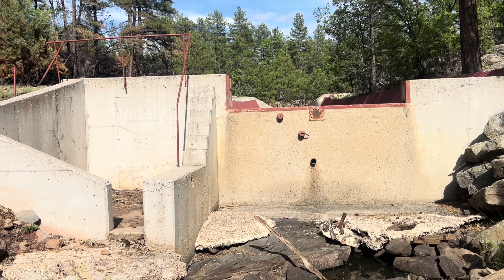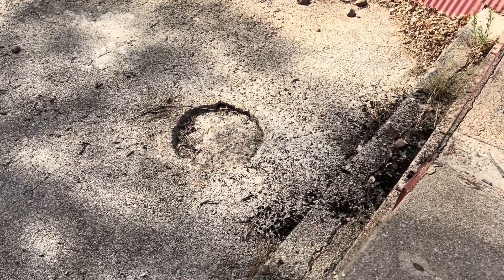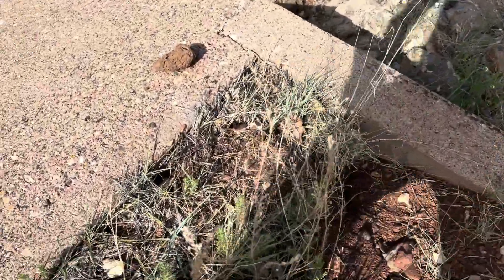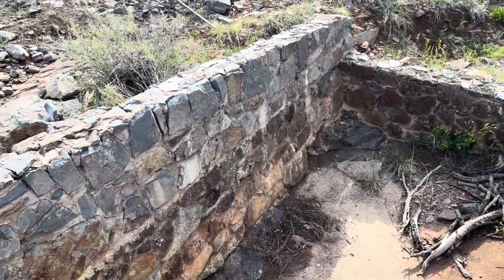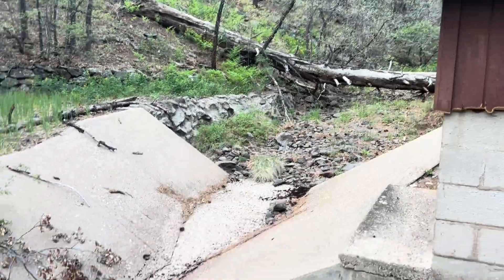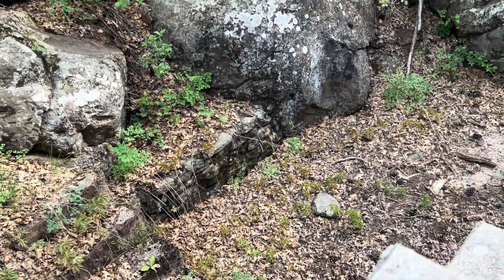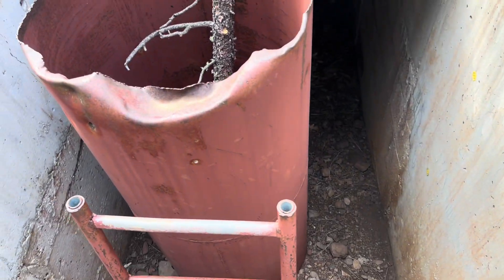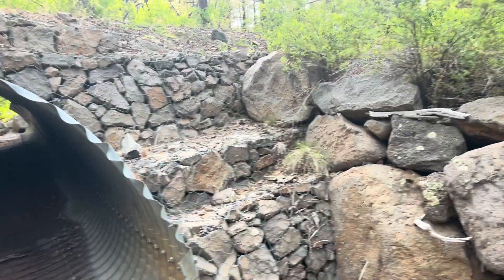Four More Abandoned Weirs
Information on the Beaver Creek Watershed Project

0:00 - Weir #10
2:52 - Weir #4
6:21 - Weir #9
10:18 - Weir #8
12:29 - Photos from the weirs